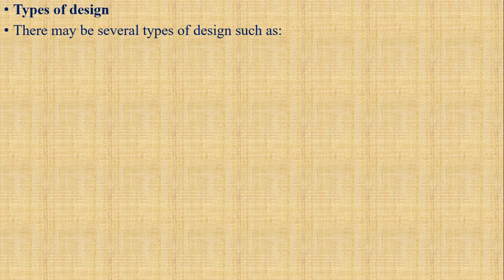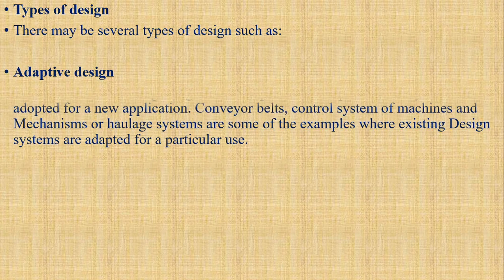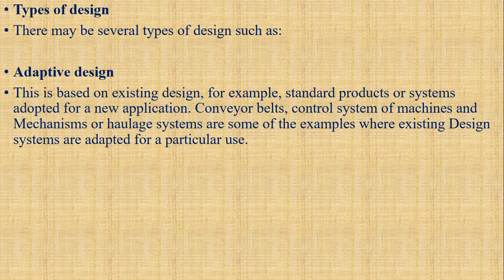1 Design procedure of Machine element